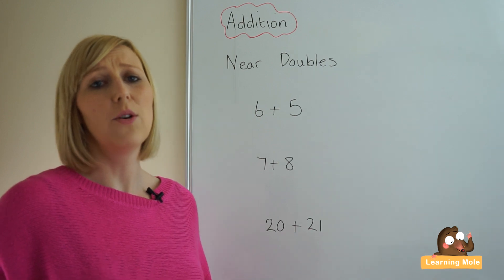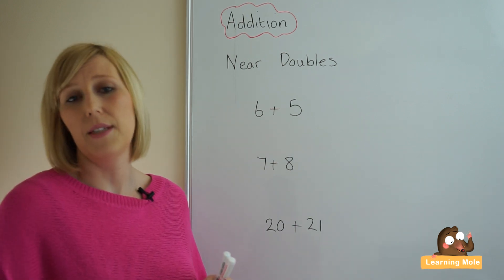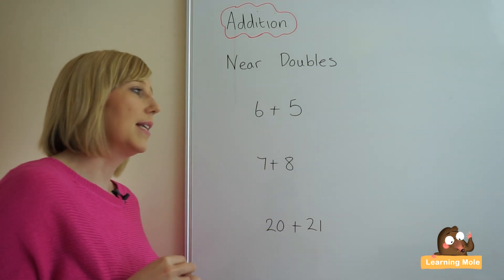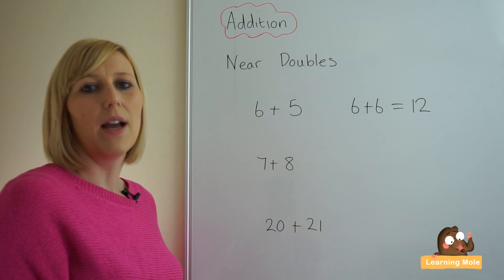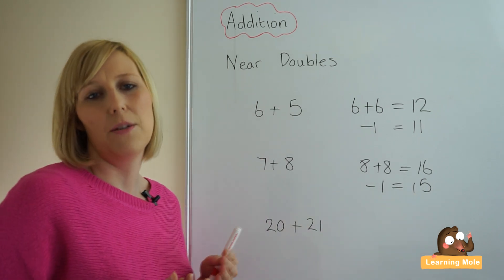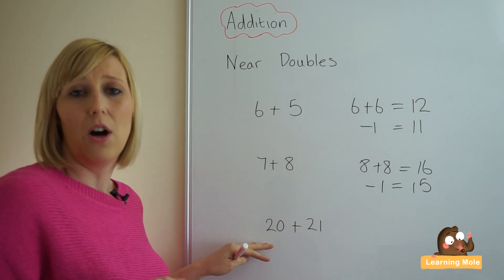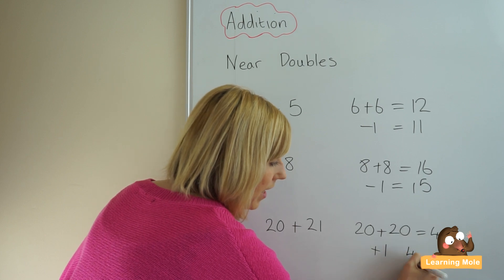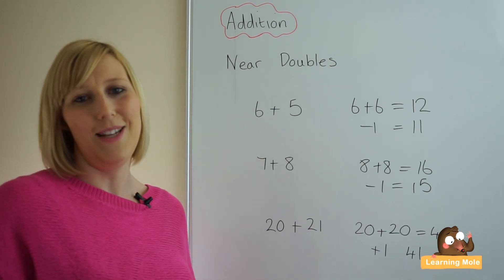Mental Math Strategies for Children | Near Doubles Addition | Different Mental Math Strategies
The mental math strategy we are going to work on in this educational video is called "near doubles" which is used with addition of very close numbers as a gesture of making it easier for the child to do it all in mind.

The whole idea behind the strategy of "near doubles" is to double the bigger number in the addition equation and then remove the difference between the two numbers from the answer. To make it clearer, if the equation is 7+8 then the steps will be doubling the bigger number which will be 8+8=16 then we know that the difference between 7 and 8 is 1 so we will remove 16-1=15 and this will bring us to the final answer which is 7+8=15.

There are different mental math strategies used with addition but every single one of them depends on the numbers used in the equation. In the case of the "near doubles" equation, the numbers should be very close to one another because kids might get lost in the middle if the numbers are not near and the difference between them is huge.

Since this is a mental math strategy, it means that kids should give their minds the chance to think and consider the answers before giving them. Kids should first think about which is the bigger number, they should consider its doubling answer, they should count the difference between the two different numbers, and then eventually come to the point of removing it from the doubled number. These are different things which the mind will need to think about and consider before coming to the part of answering the equation.

One of the other famous strategies related to mental math and addition is reordering. In addition, kids should learn to keep the bigger number in their heads and count the smaller one on their fingers or through using any other favorite technique like the number lines So reordering is all about placing the bigger number first and then moving forward to counting the smaller one in mind, on fingers, etc

Addition and subtraction could be both solved in lots of different ways and by using different mental math strategies that will always depend on the equation itself; big or small numbers, big or small difference between the numbers, etc. Also the strategies that are used with addition might not work with subtraction and vice versa

One of the good strategies that make subtraction much easier for kids is the partitioning one where they choose the smaller number in the subtraction equation, partition it into tens and units, remove the tens from the bigger number and then remove the units from the answer, and this eventually bring them to the final answer

Practicing is very important and parents should always know that when they help the kids to practice more, they will learn faster and easier because practicing is the main rule in learning. Another important thing parents should keep in mind is that kids are different and some might take more time in learning things than others, so parents should never worry and should know that kids will eventually learn everything when they keep learning and practicing on these things they learn.

While teaching your kids subtraction or addition, it is important to educate them about the different vocabulary related to them to give the kids the chance to know what they are supposed to do. For example, addition is the same as combining, putting together, plus, etc. while on the other side, subtraction is the same as taking away, removing, minus and so on. These words are sometimes more understandable by the child and thus give him/her the chance to know what they are supposed to do in order to solve the equation.

Playing games, using mental strategies, depending on the regular old methods and techniques are all different things parents could follow and depend on when it comes to educating their kids and teaching them the different mathematical operations that are found out there, such as addition and subtraction which always come at the beginning after learning to count.